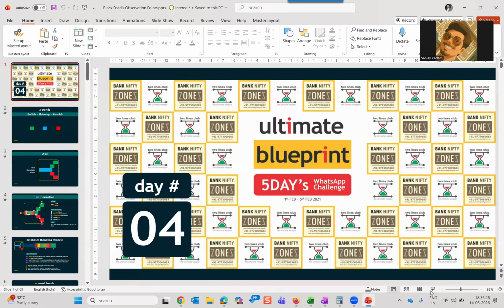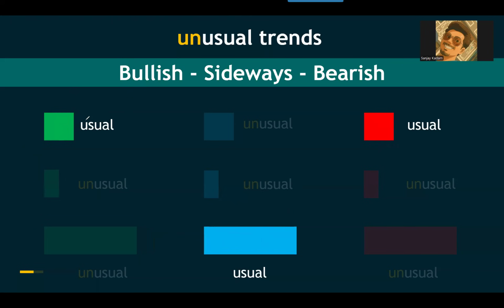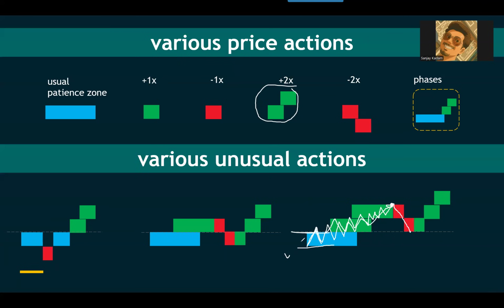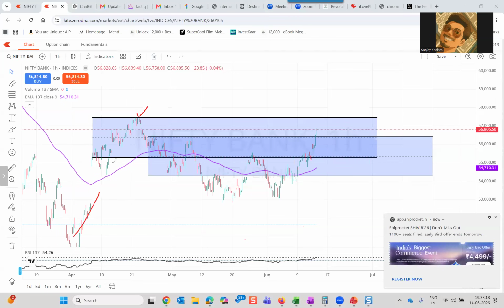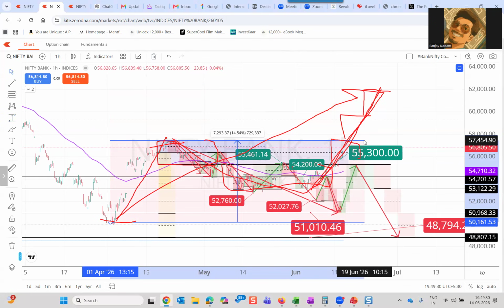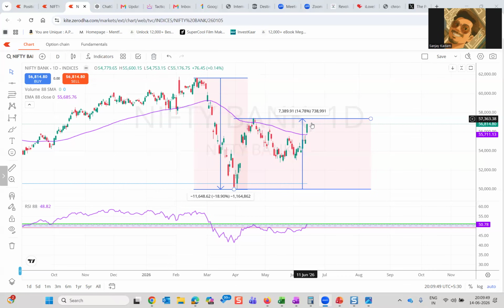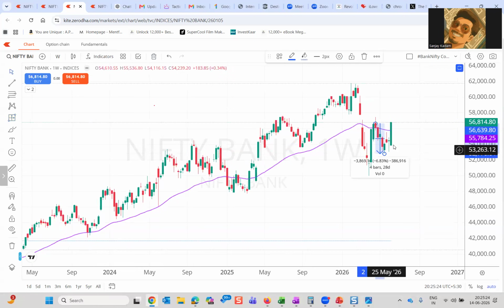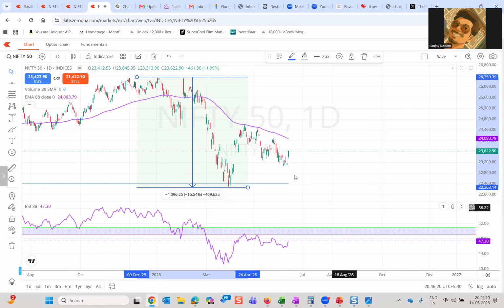Bank Nifty’s /Nifty's Real Fall Is Delayed? Closing Above 57,456 is Imp | Crash After 6–8 Months!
📊 *BankNifty – Expected Price Journey*

The broader downside view has not been cancelled. However, the price may first complete an extended upward journey before the next major fall begins.

A daily close above *57,500* will confirm that Bank Nifty has the strength to continue the current upward move.

🔹 *Step 2: Upside Journey*

After crossing 57,500, the price may attempt to complete a total movement of approximately *+6,480 points from the recent low*.

🎯 Expected upside zone: *59,400–59,500*

The price may also extend slightly above this zone before reversing.

🔹 *Step 3: Expected Dent*

Once Bank Nifty reaches or comes closer to 59,400–59,500, the structure may demand a downward dent.

Minimum expected dent: *−2,160 points*

Potential extended dent: *Up to −6,480 points*

🔹 *Step 4: Possible Return Zone*

If the full −6,480-point dent develops from the upper zone, Bank Nifty may return towards approximately:

🎯 *53,000*

The expected timeframe for this return journey is around the *third or fourth week of July*.

⚠️ *Important*

This is a structural scenario, not a guaranteed straight-line movement.

The expected journey is:

*57,500 confirmation → 59,400/59,500 upside zone → minimum 2,160-point correction → possible extension towards 53,000.*

The direction may remain broadly negative, but the fall may be delayed because the price first needs to complete its upward journey.